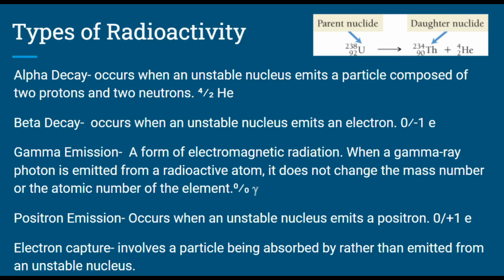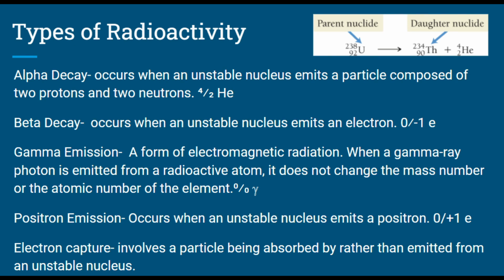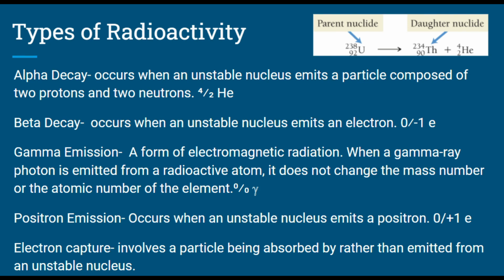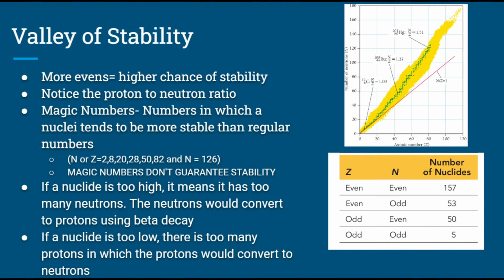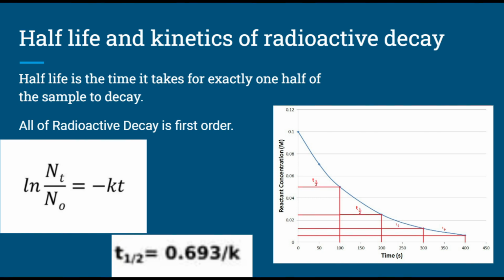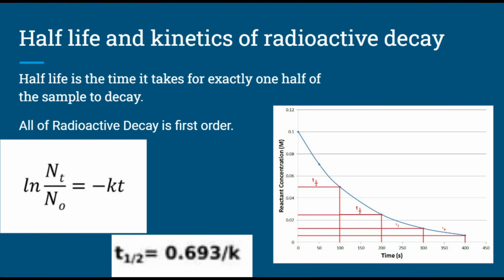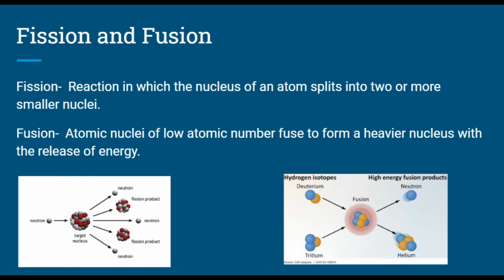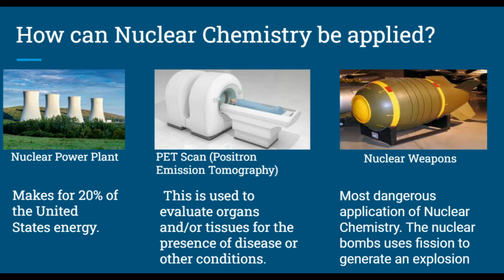Nuclear Chemistry for dummies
CFU 1- 236/93 Np
Explanation- 93 is your protons which is also your atomic number, giving you neptunium.
CFU 2- Na 23
Explanation- Sodium has a molar mass of 23 and an atomic number of 11. If you were to subtract 11 from 24, you would have a greater amount of neutrons which would make it less stable.
CFU 3- B, 1250 years
Explanation- it is shown on the graph that it reaches its half life at 1250 years, and it is repeated through out the graph as you go on.
CFU 4- Fusion
Explanation- I stated in the video from research that stars and the sun utilize fusion.